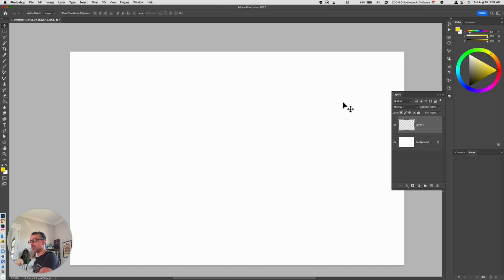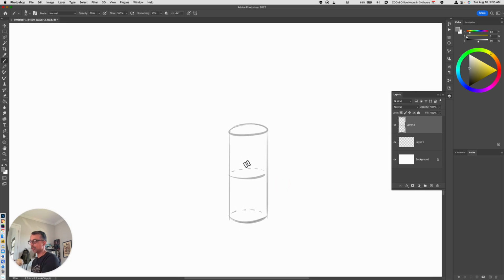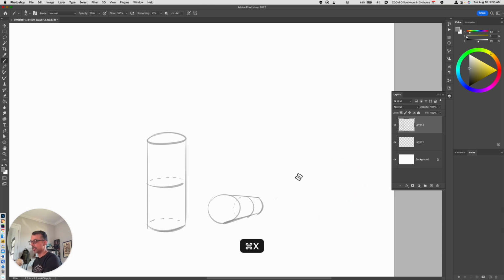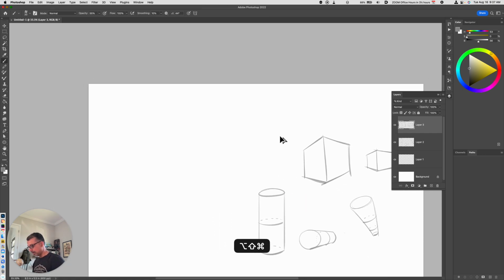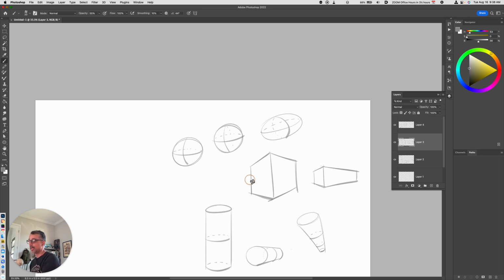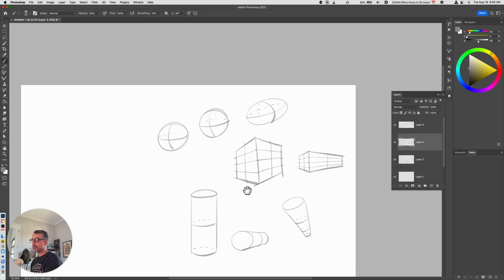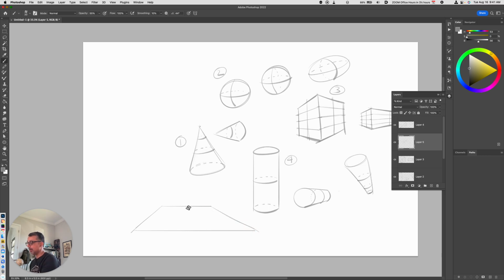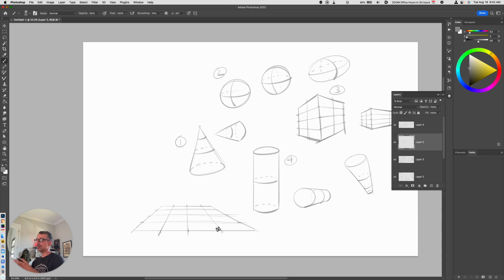Basic Volumetric Shapes: An Introduction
In this video, we'll look at the fundamental building blocks for solid drawing. We'll look at 4 volumetric shapes (cone, sphere, cube, and cylinder) and also look at the basics of drawing a grid.